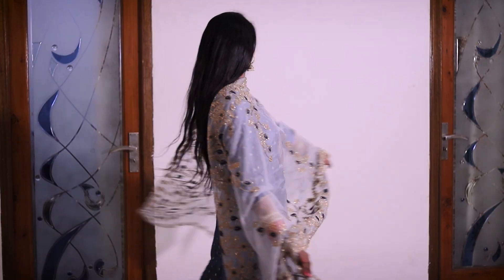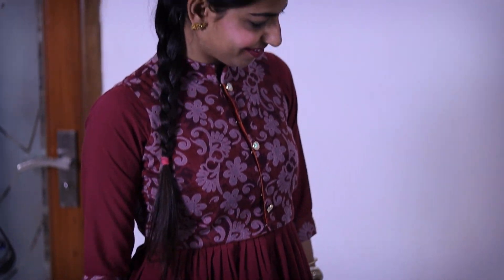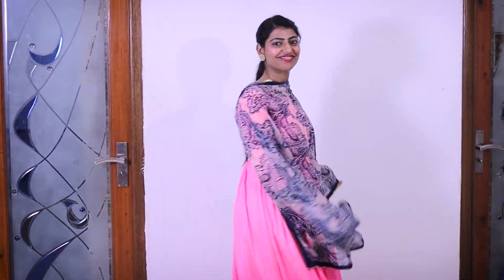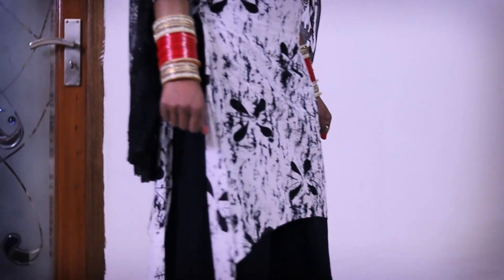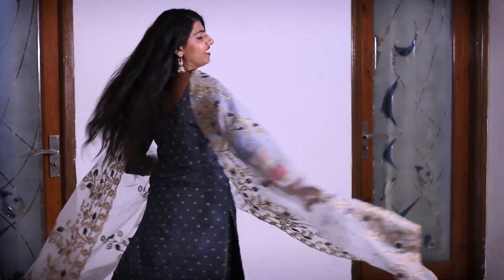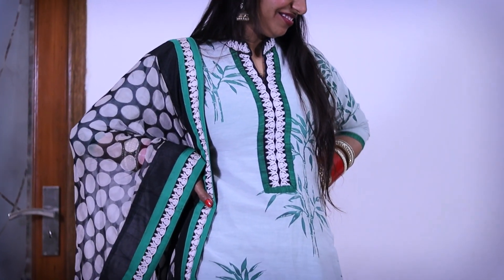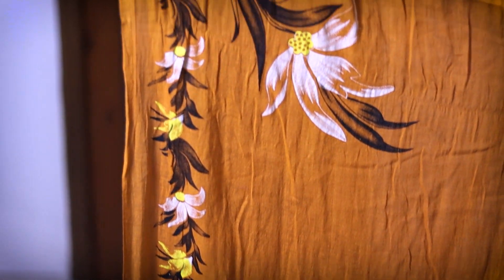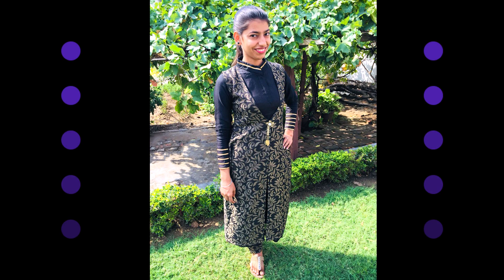KURTIS | PALAZZO | CUSTOMISED PALAZZO SUIT SET | PALAZZO PANTS & SUITS | MAKE PERFECT| MANDEEP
Hi Everyone,

Aaj ki video mein main apko customised palazzo suit set ke bare mein btaungi . Hope so ke aap ko meri ye video pasand ayegi.

Special thanks -

Video - Kuljinder singh

MY ANOTHER VIDEOS LINKS

Mandeep fashion hacks.
Mandeep indian fashion wear hacks.
Affordable Fashion with Satisfaction.
2020 ke Trendy dress designs